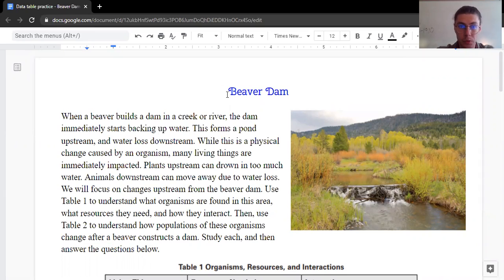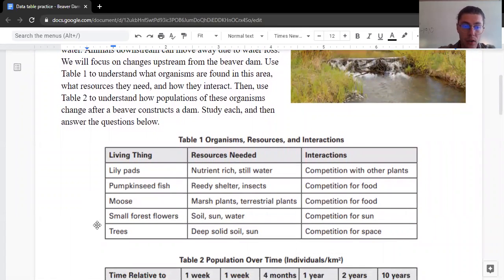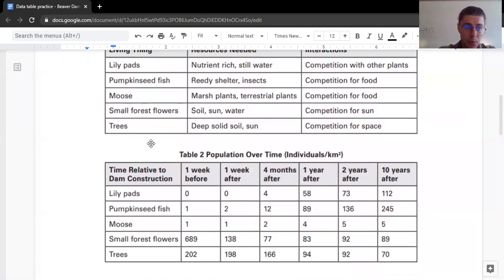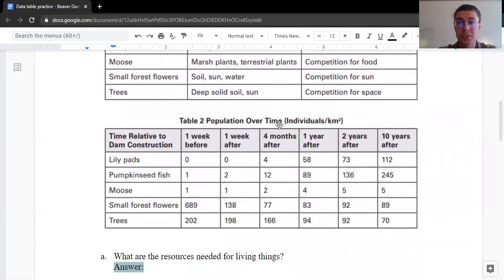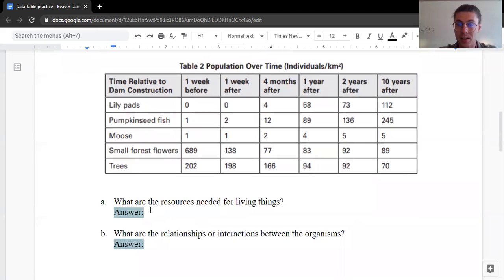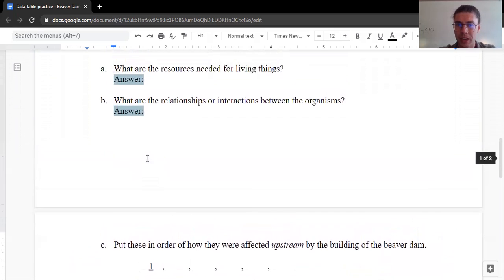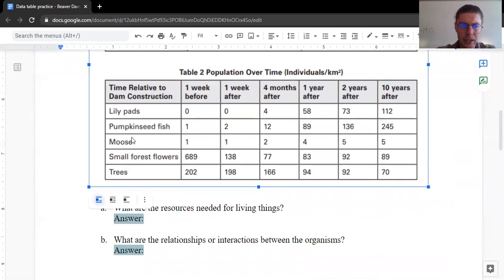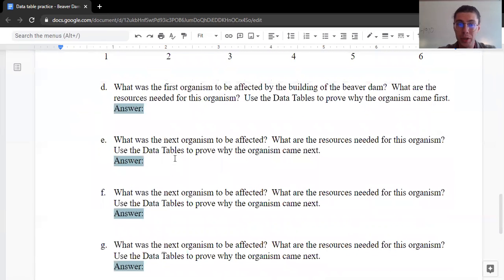Data table practice - Beaver dams